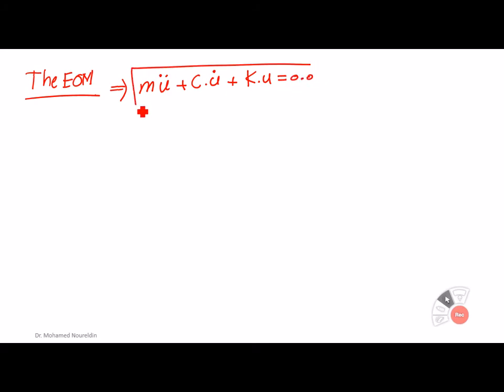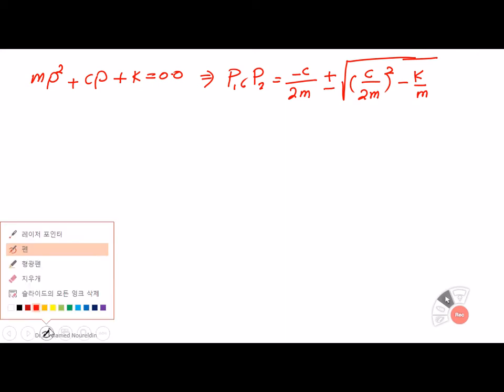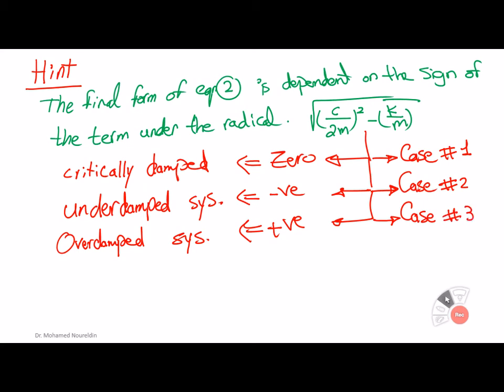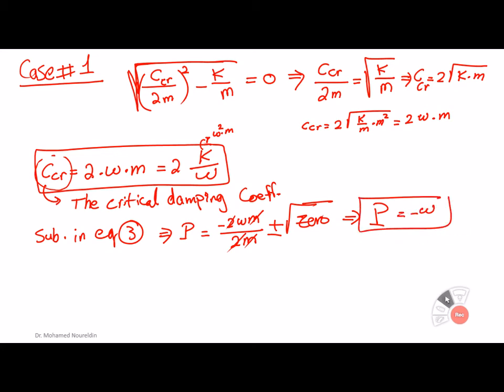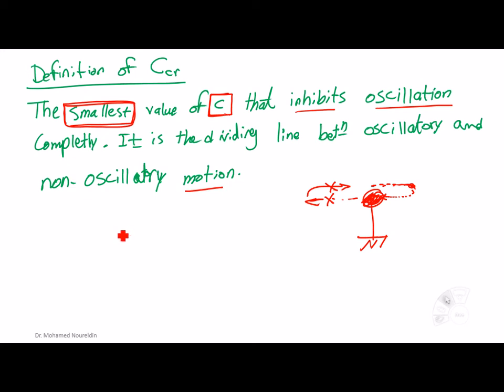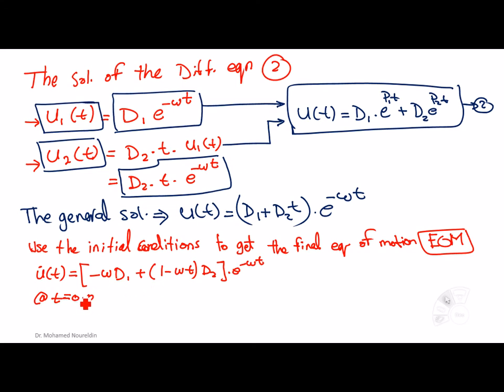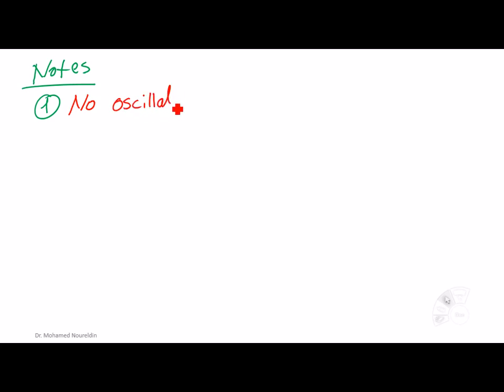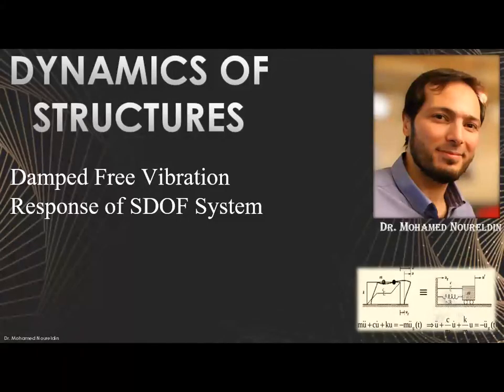7-Damped Free Vibration Response of SDOF System-Critically damped systems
Contents: